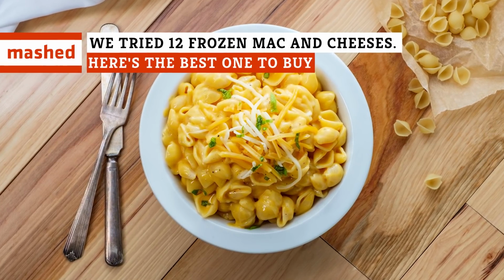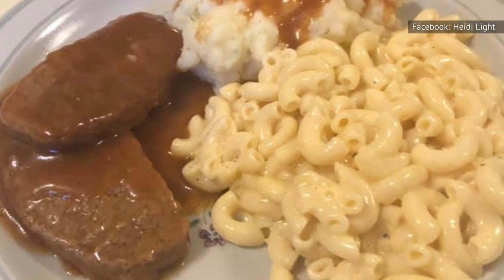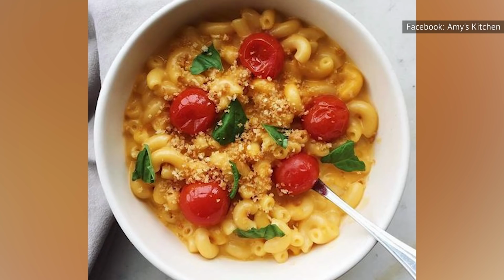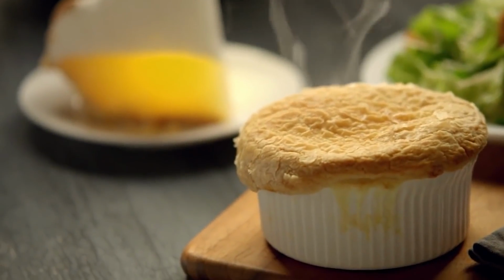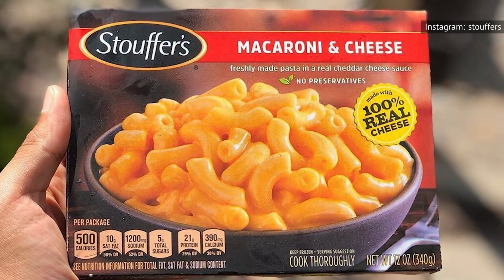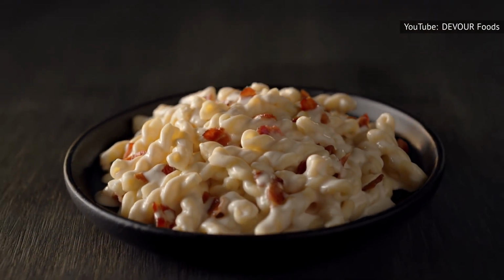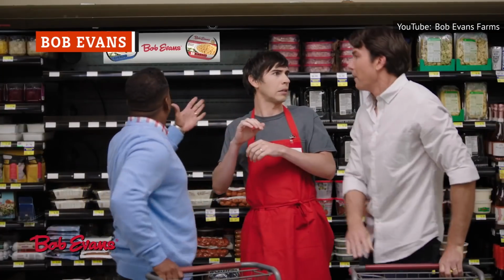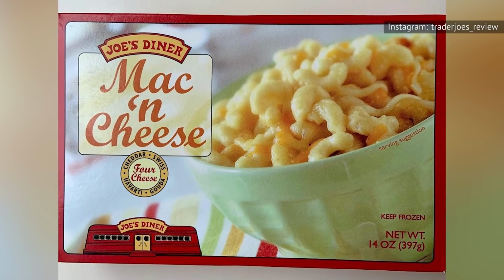We Tried 12 Frozen Mac And Cheeses. Here's The Best One To Buy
If a dish could be pictured next to the dictionary definition of "comfort food," it would most likely be a warm, gooey plate of macaroni and cheese. Can anything lift someone's mood more quickly? The only problem is that it can be time-consuming and work intensive to make it from scratch. It's much easier to buy some frozen mac and cheese, and let the food scientists make it for you.

Of course, you shouldn't just grab any old box of mac and cheese out of your grocer's freezer case. Sure, almost anything you get will be edible, but you want something as close to home-cooked as you can get, right? To help you out, we tried 12 frozen mac and cheeses. Here's the best one to buy.

Lean Cuisine | 0:00
Banquet | 1:17
Smart Ones | 2:14
Amy's Kitchen | 2:43
Hormel | 3:40
Marie Callender's | 4:36
Stouffer's | 5:35
Blake's | 6:44
Devour | 7:26
365 (Whole Foods) | 8:19
Bob Evans | 9:19
Trader Joe's | 10:12